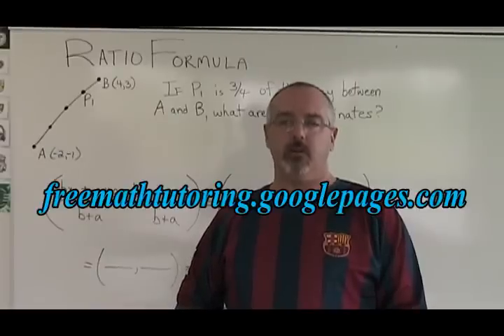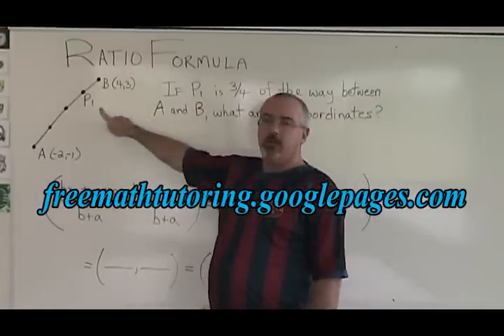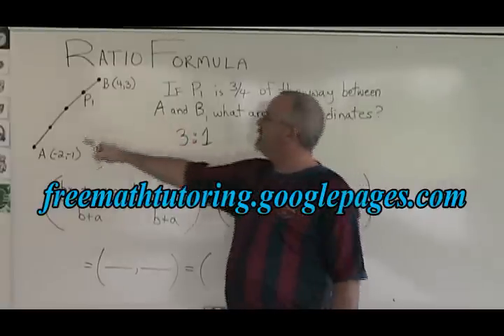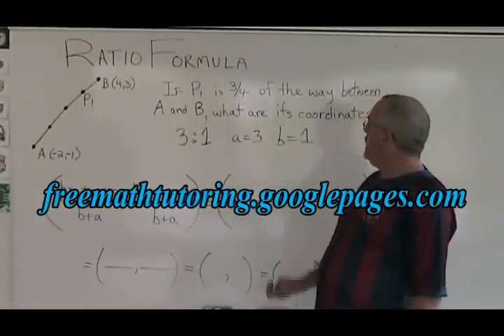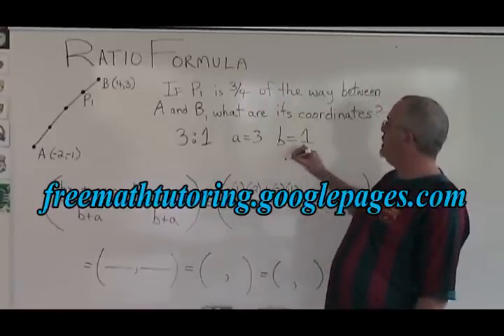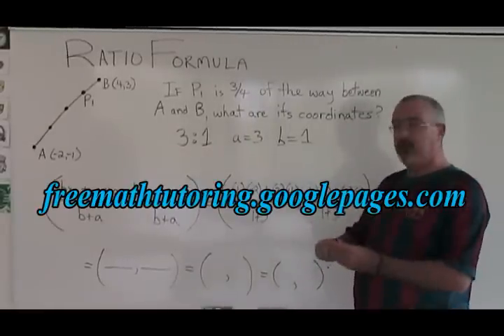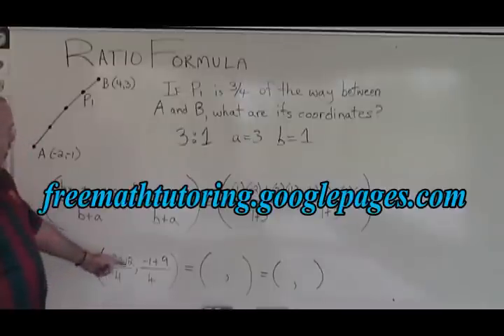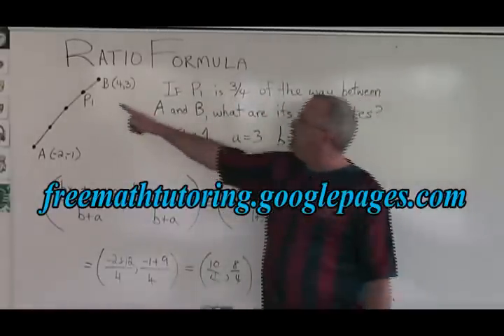Ratio Formula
This video illustrates how to use the ratio formula to find the coordinates of a point that is located partway between two endpoints. For Part 2 of this video, as well as many more instructional videos and exercise and answer sheets, go to: